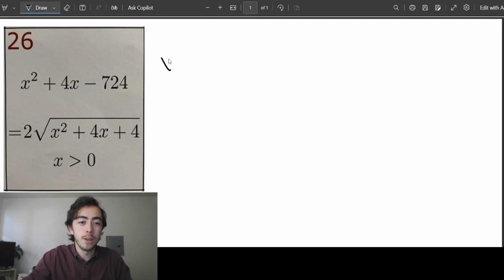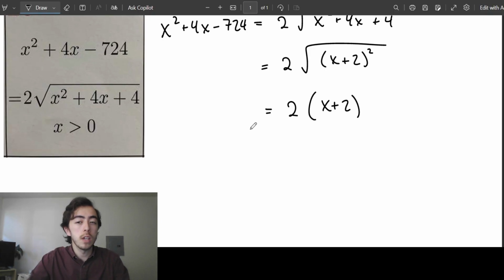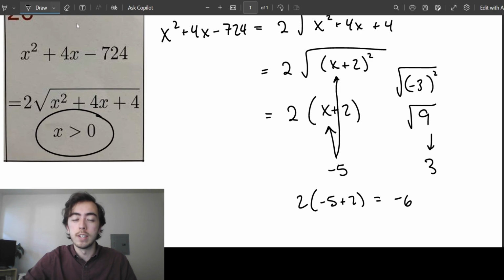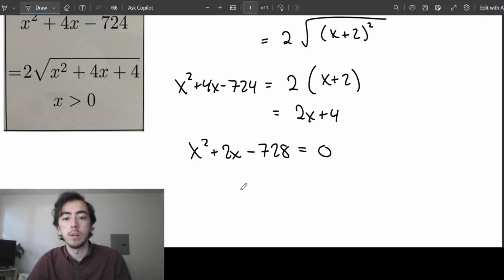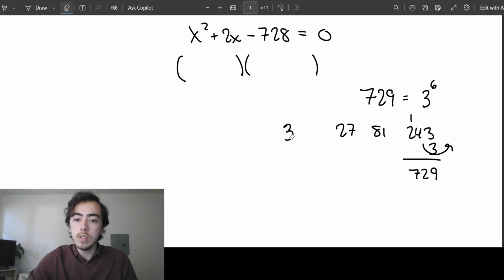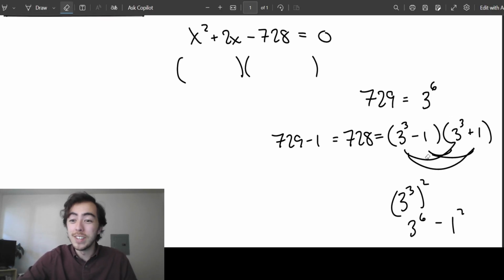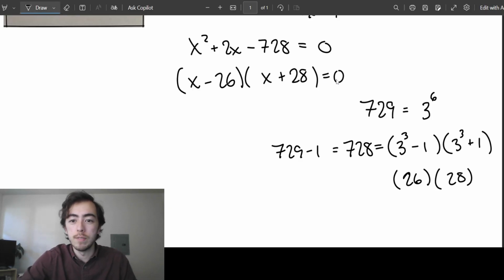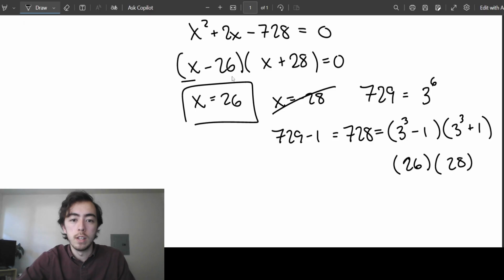Solving AMS Daily Epsilon 2025 - September 26